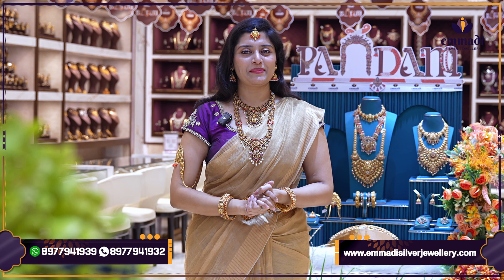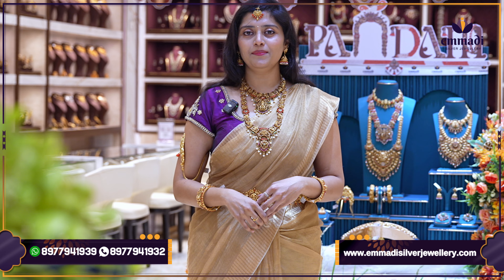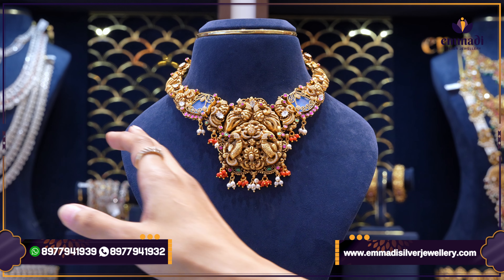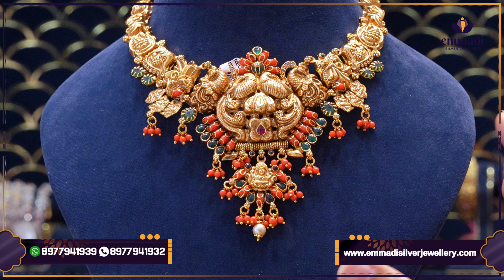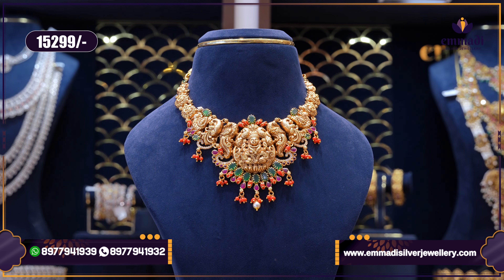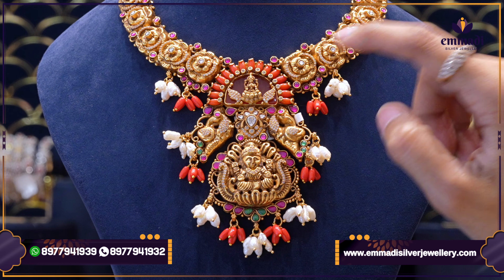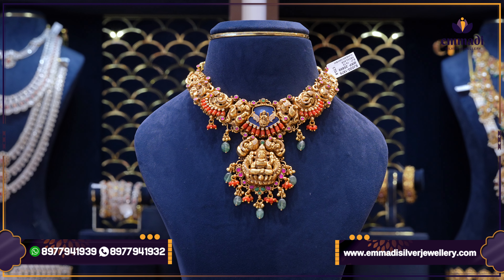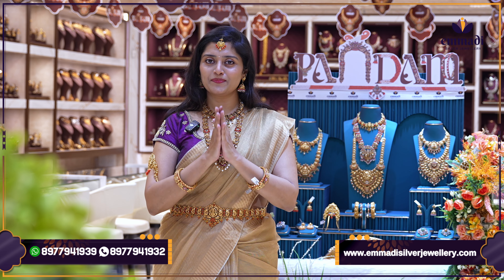Short Necklace Collection ✨ Pagadam Special ✨| Emmadi Silver Jewellery Kondapur & Dilshukhnagar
Now Emmadi's Premium Silver Jewellery Store now open at KONDAPUR - GACHIBOWLI  OPP AMB MALL

ID Name : Emmadi Silver Jewellery

Id Name : Emmadi_silver_jewellery_hyd

Kondpur : OPP AMB Mall
G-2 - SRI MYTHRI SQUARE,H No - No.2-91/35 & 36,Gachibowli - Miyapur Rd Near Laxmi Cyber City, Opposite Sarath CityMall (AMB Cinemas), Kondapur, Kothaguda, Hyderabad, Telangana 500084

DILSHUKNAGAR :
Address : PAKALA PLAZA , Dilshuknagar Main Road, Pillar No : 1555 , Chaitanyapuri , Dilshuknagar Hyderabad, Telangana, 500060, India

Music
"Chill house track with a soft guitar and dreamy pads." - @INOSSI